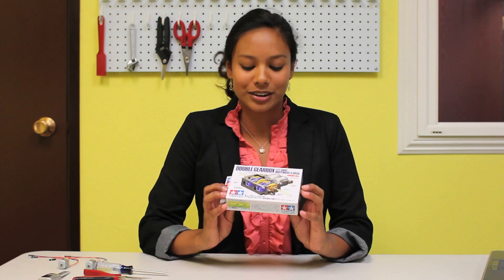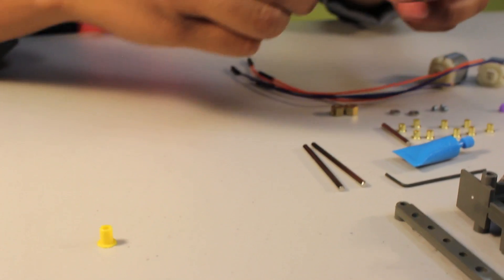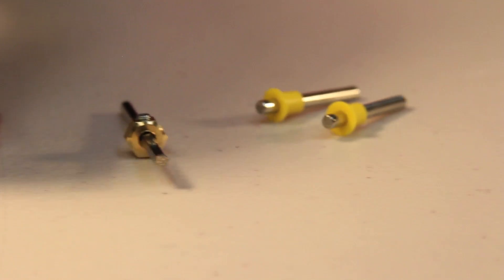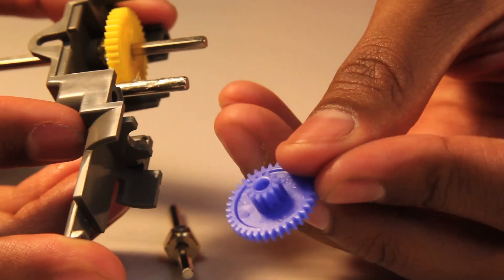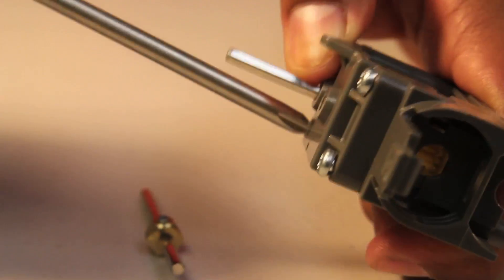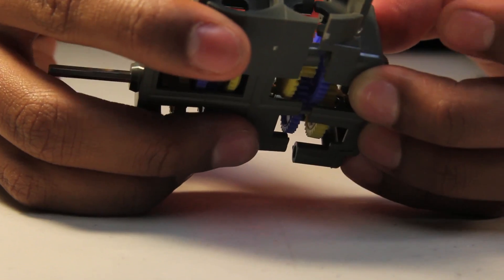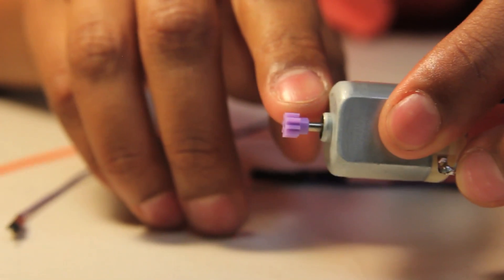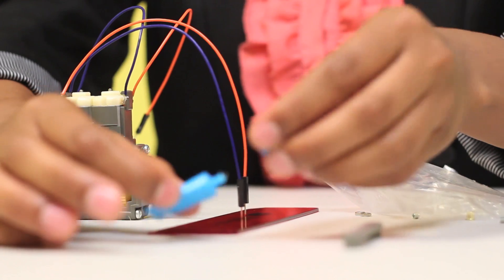Pi-Bot 4: Double Gearbox Assembly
A step-by-step guide to assembling the Tamiya 70168 Double Gearbox. You can also follow along the manual (lesson 1) for further written instructions which can be found

Video by Matthew Carrillo.